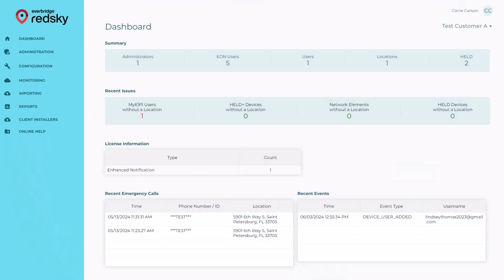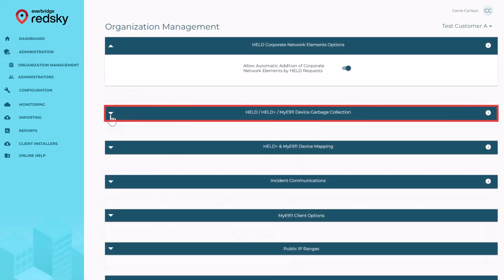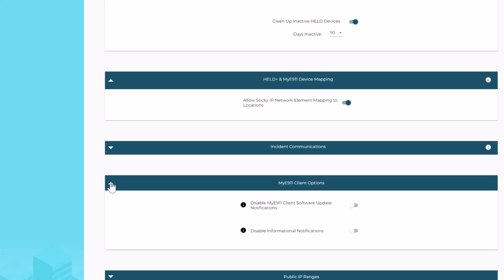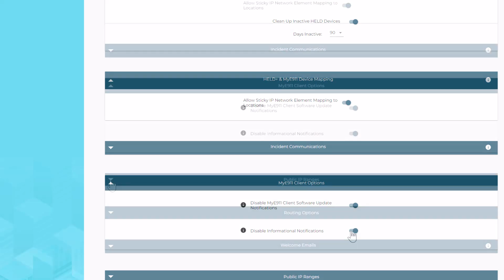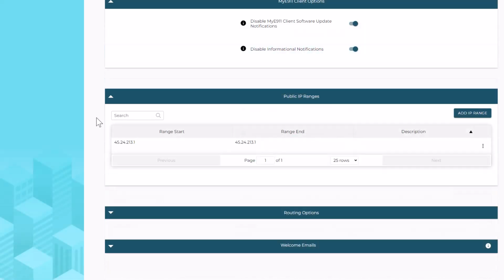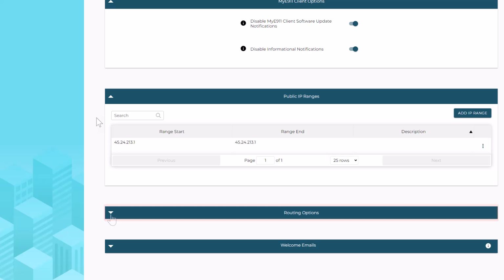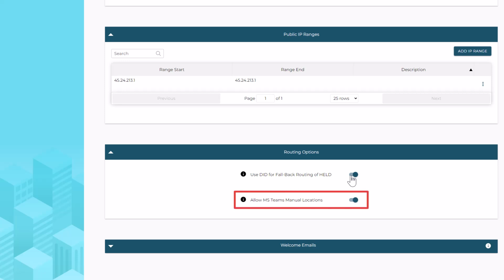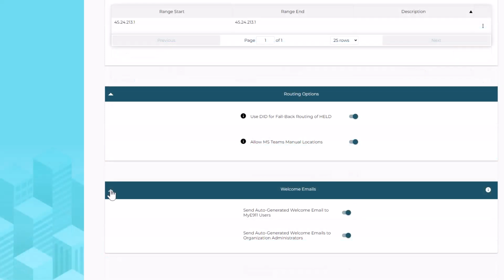Manage Organizational Features in RedSky: A Step-by-Step Guide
Learn how to effectively manage and customize features within RedSky for your organization. This tutorial will help you tailor your E911 solution to meet specific organizational needs.